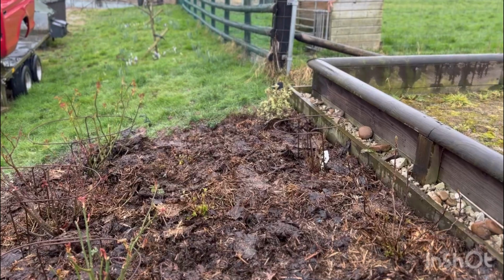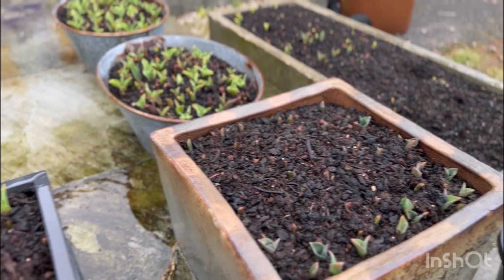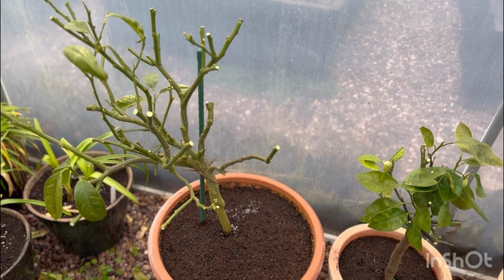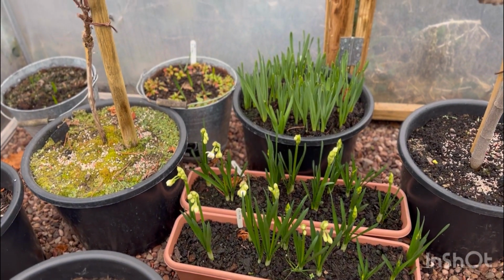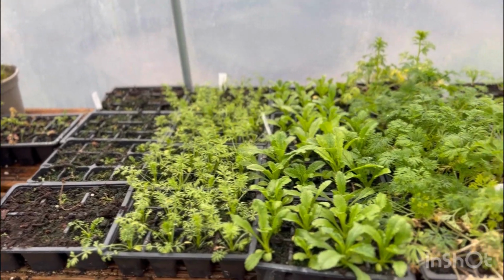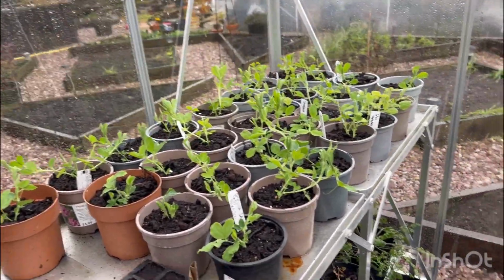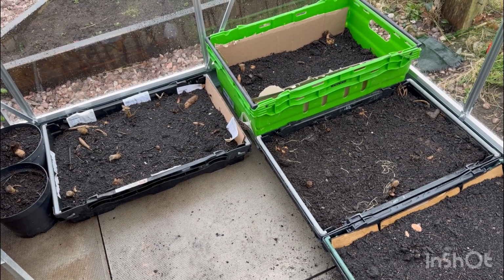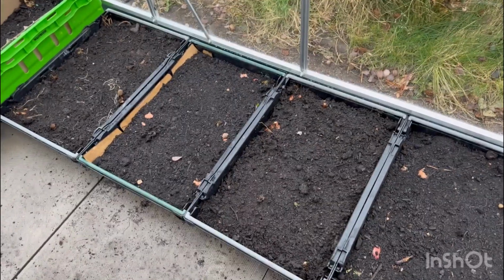Jobs from the weekend 13th March 2023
Join flower farmer and florist Jess Hulme of Meadows Flowers as she shows you what jobs have been achieved this weekend despite torrential rain coming after a snowstorm

Everything is beginning to come to life here on the flower farm and spring is definitely coming

Meadows Flowers is an artisan flower farm & studio florists based between Stone, Uttoxeter, Stoke on Trent & Stafford in Staffordshire, UK.

Fancy learning with us in person? you can see our current workshop calendar

Follow Jess on instagram at @meadowsflowers2022
And on Facebook you can find us